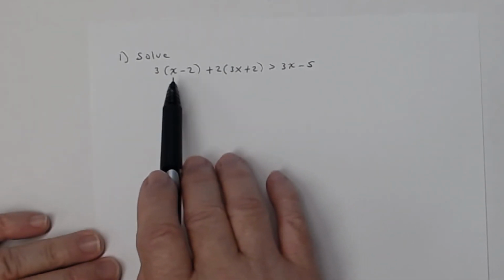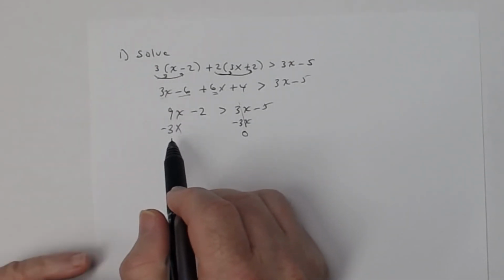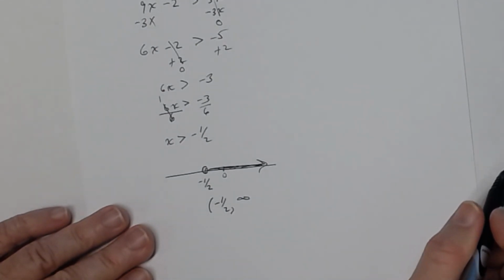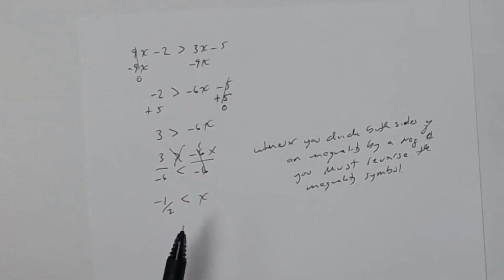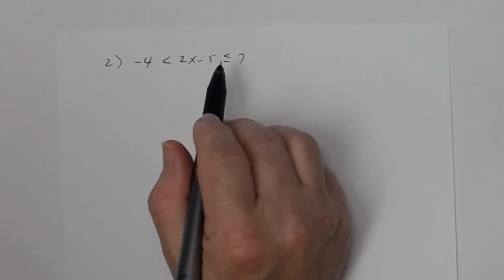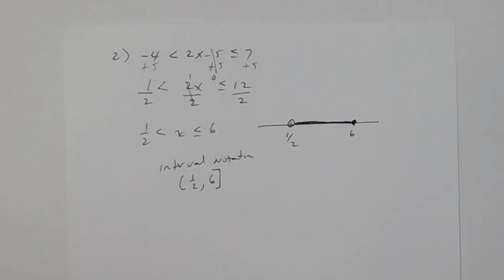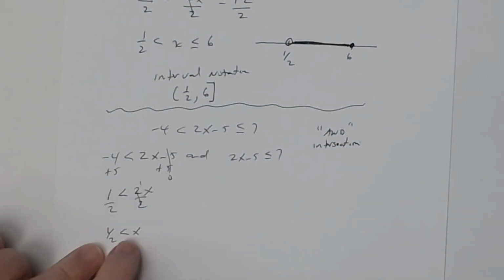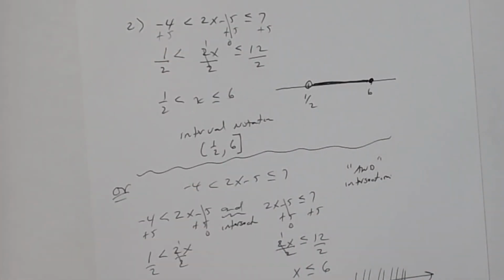Solving a Linear Inequality and a Compound Inequality.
Solving a linear inequality using the distributive property and solving a compound inequality.